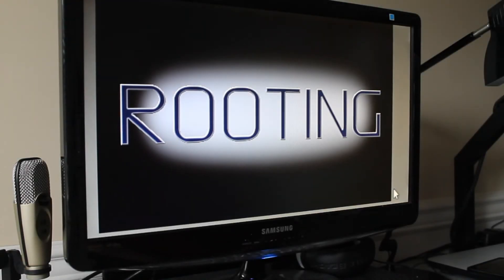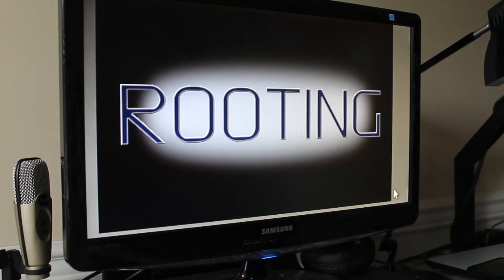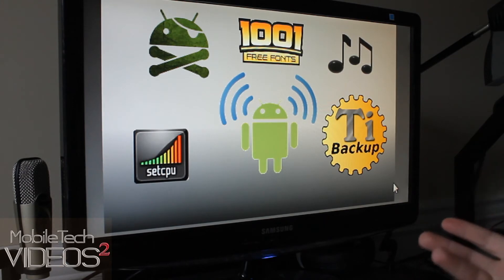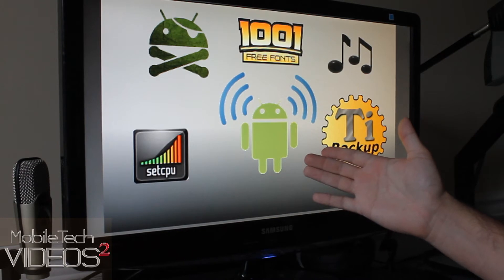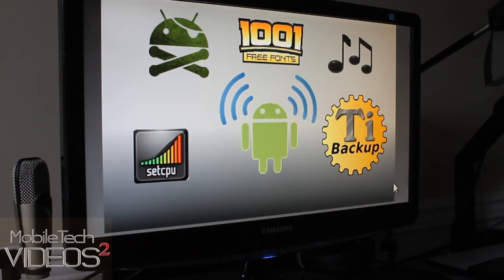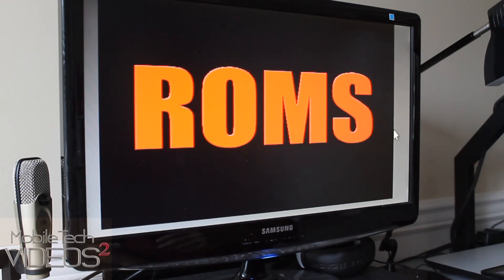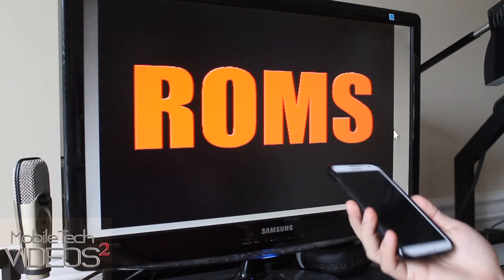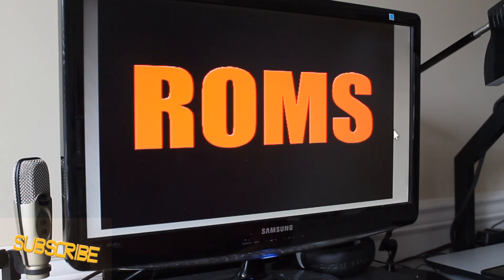ANDROID 101 ~ Rooting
In this episode of ANDROID 101 we take a closer look at ROOTING! What it is and why we should do it!